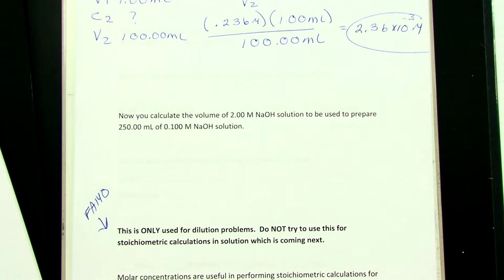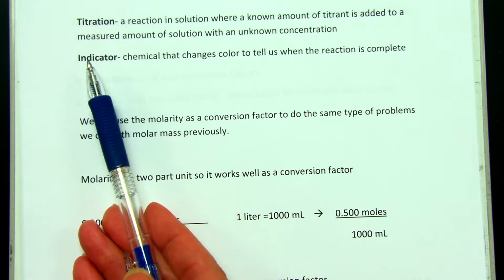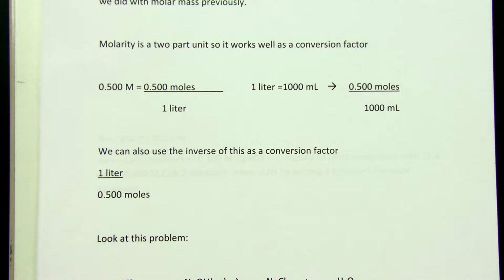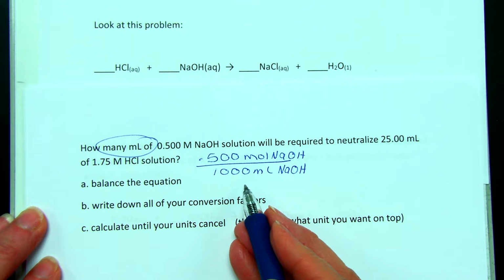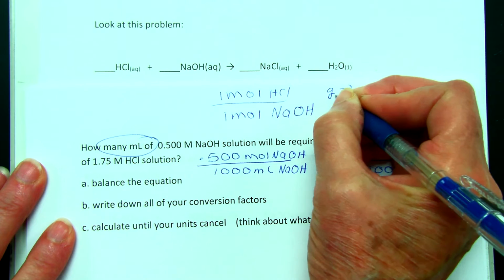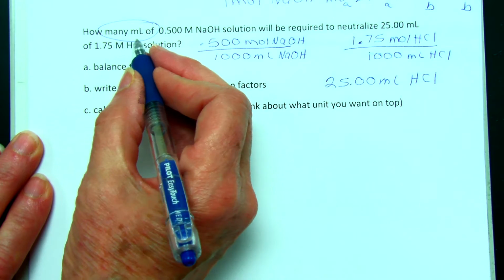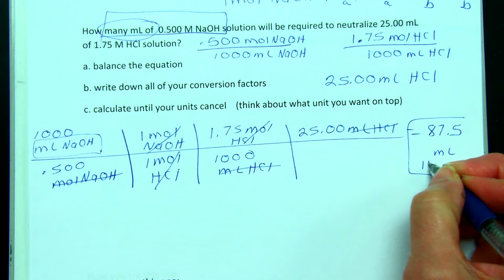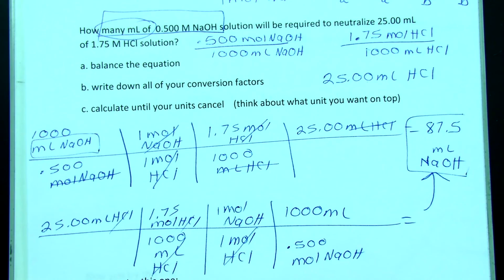Chapter 4 17